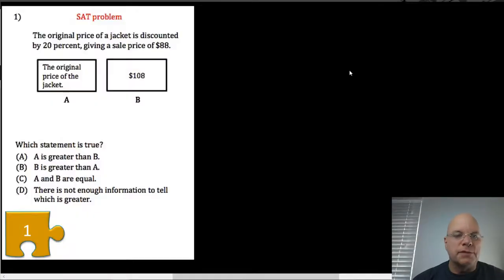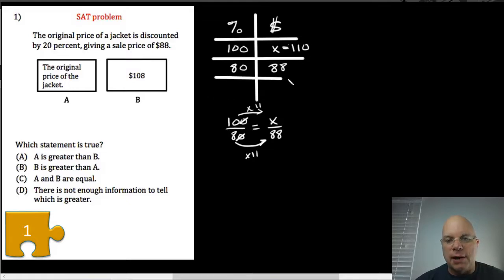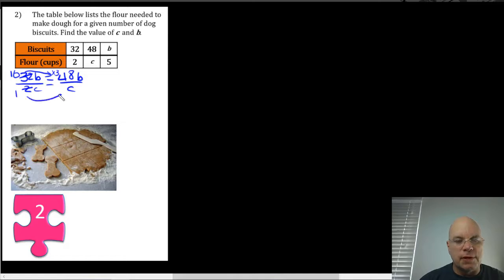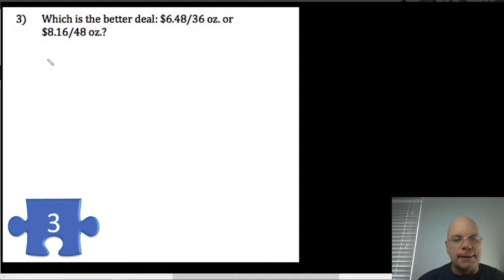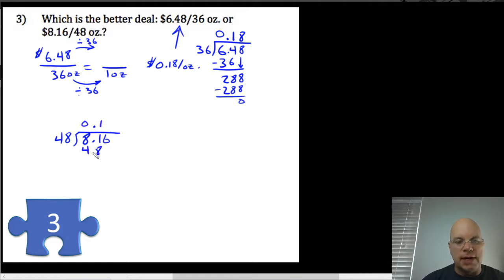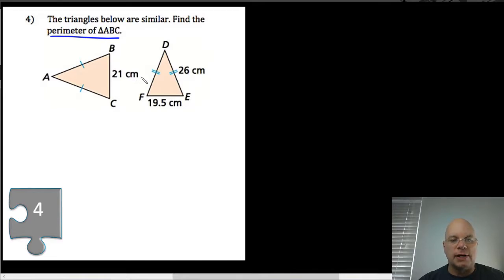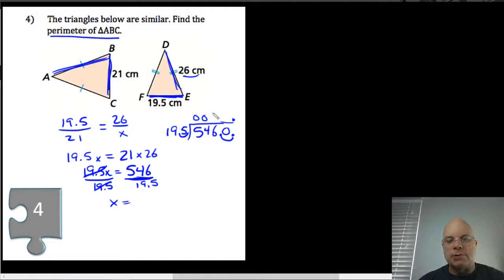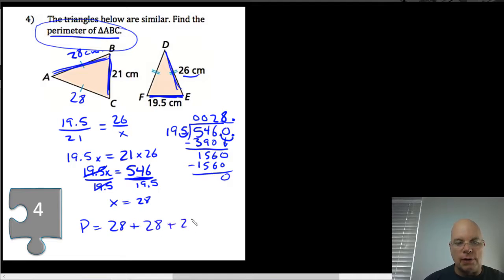Review for Test 6A: Proportional Reasoning, Page One